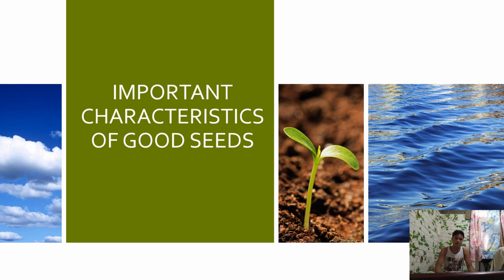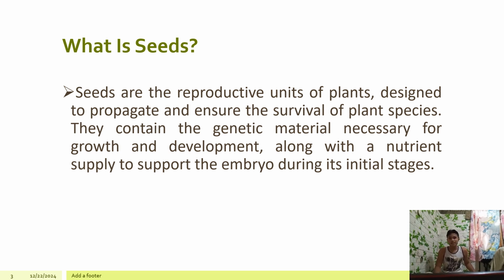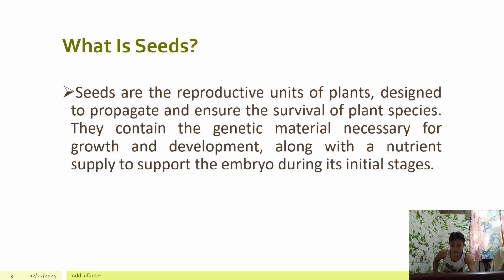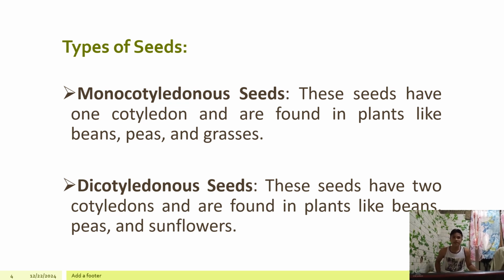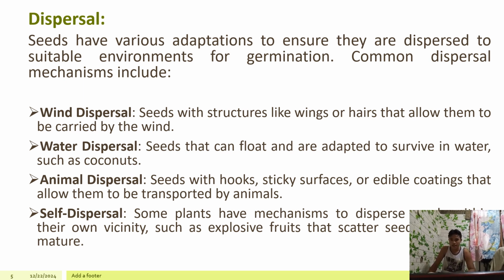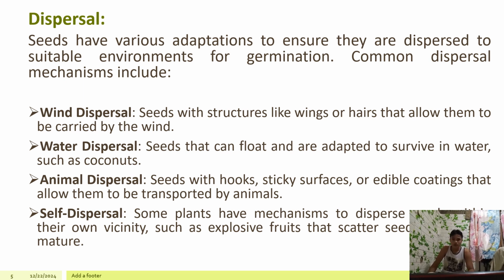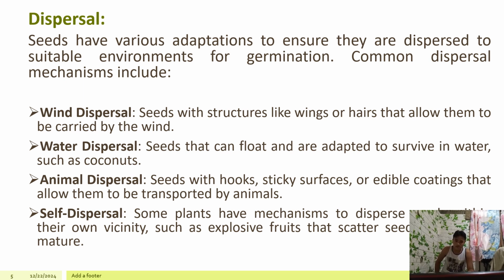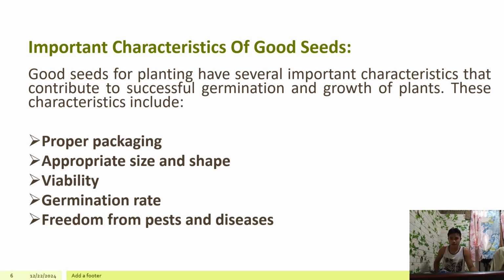AFA REPORT: IMPORTANT CHARACTERISTICS OF GOOD SEEDS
Presented by: Michael Jr. P. Vidal